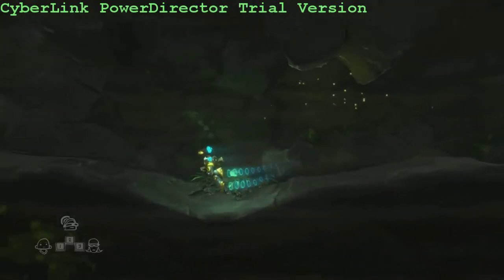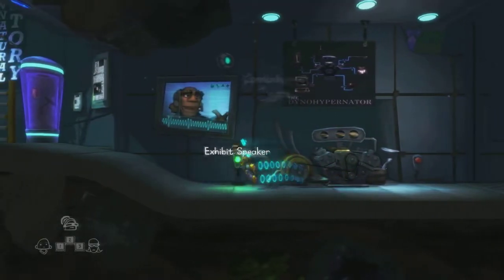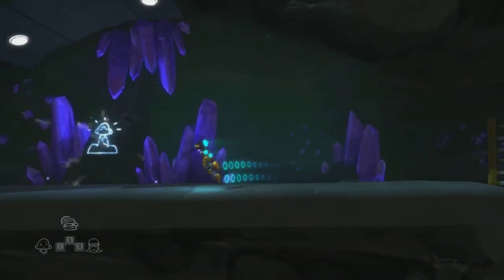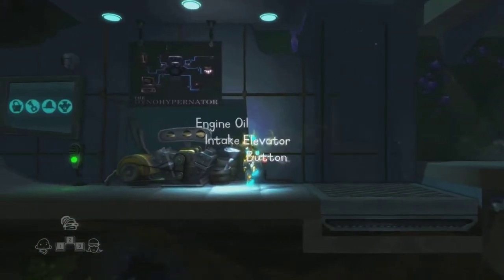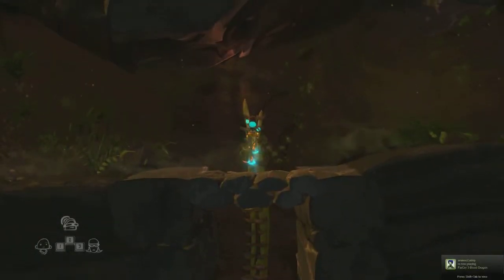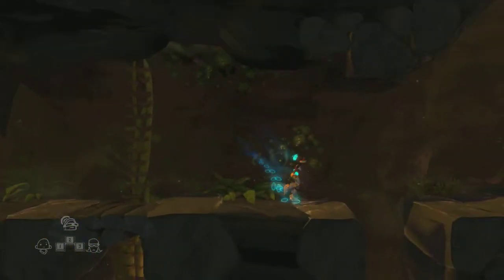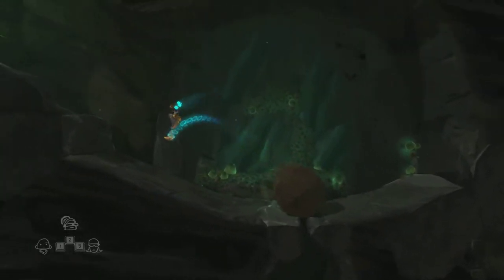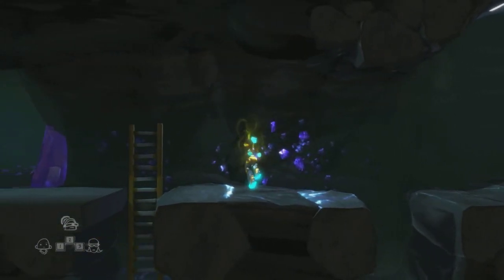Let's Play: The Cave with Gingerbread Fetus, Episode 4-Back to the Future!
And now part four. Sadly, I think this is the part where my audio got lost by Audacity. If somebody has got any tips on recording for me, I'd be glad to hear them. Still, I promised myself that I would complete this let's play, so I'll have to do Voice over commentary for the rest of it. In the mean time, I've been deciding what to play next, and thinking of ways to improve my videos.